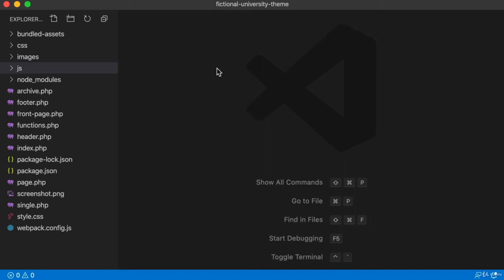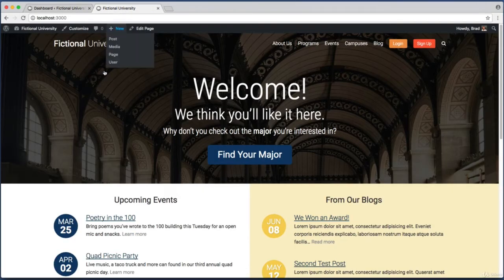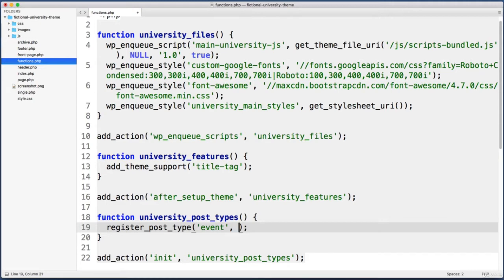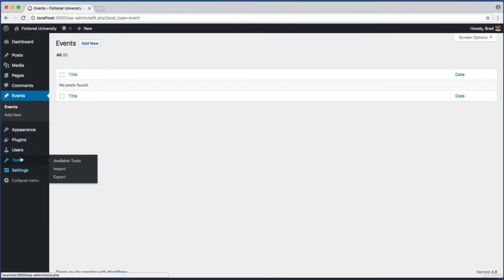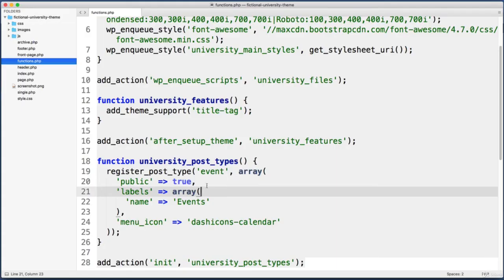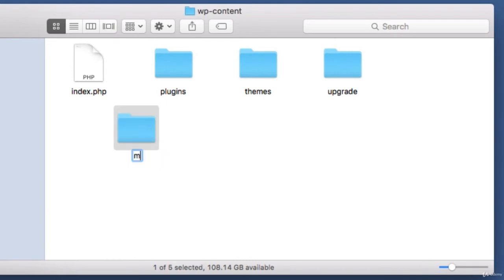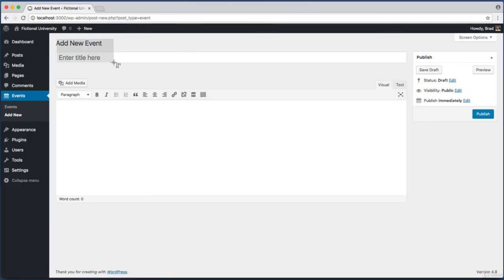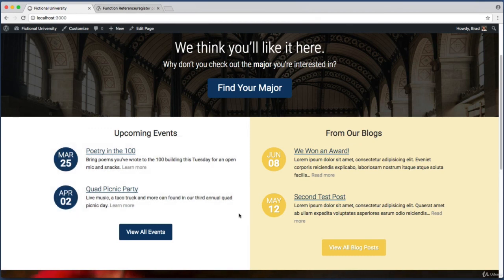Custom Post Types | WordPress Course | Ep - 26